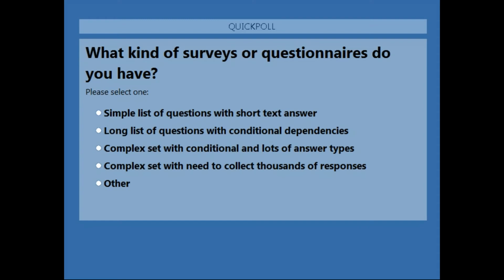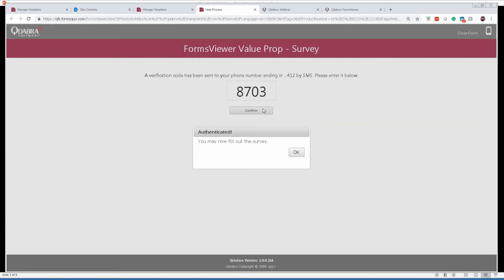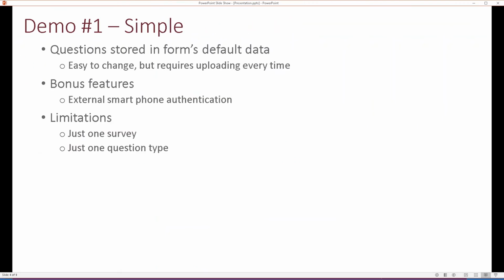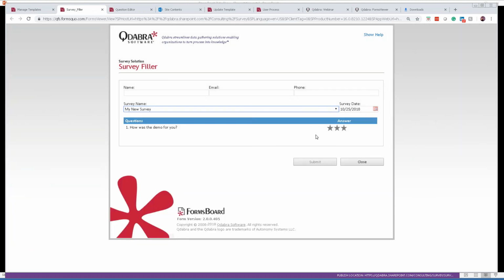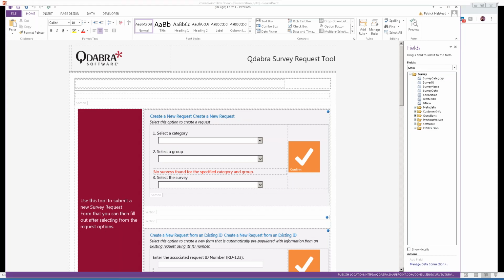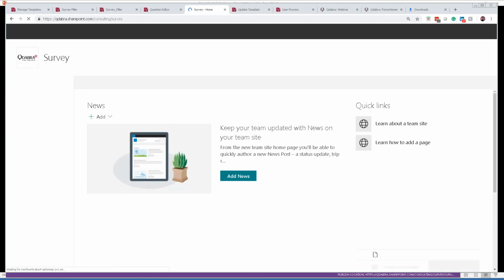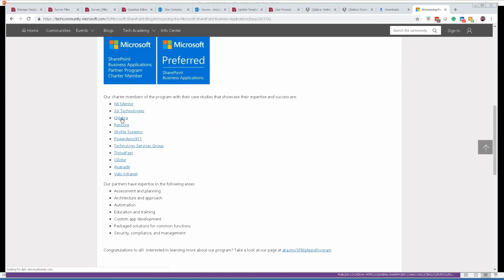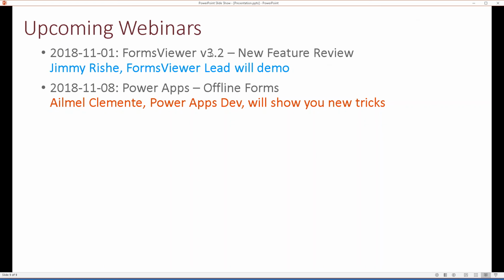Survey Types and Solutions for SharePoint Online / On Prem: Qdabra Webinar 2018-10-25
* Fixed One Level – list of questions with no conditionality
* Dynamic One Level – edit questions with some conditionality
* Dynamic Two Level – edit questions and surveys with conditionality
* Dynamic Multi-level Scalable